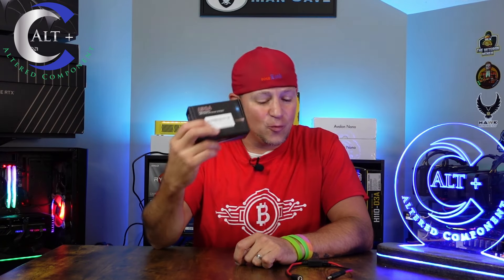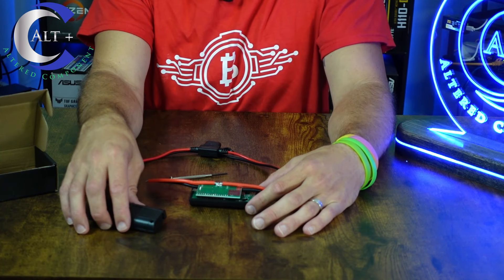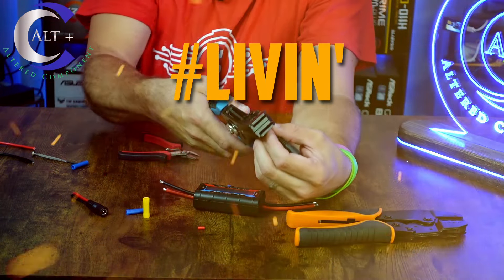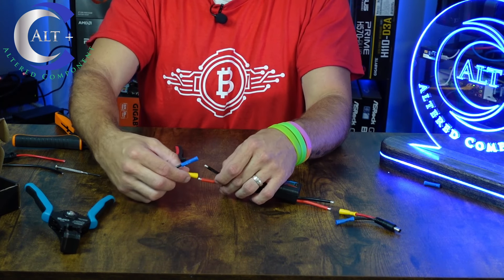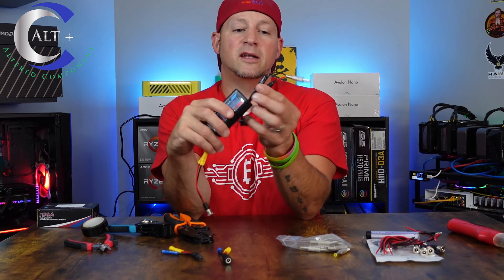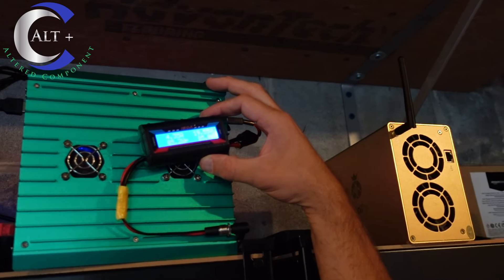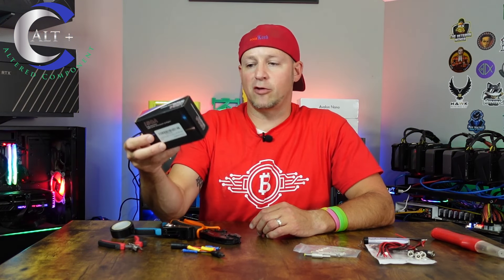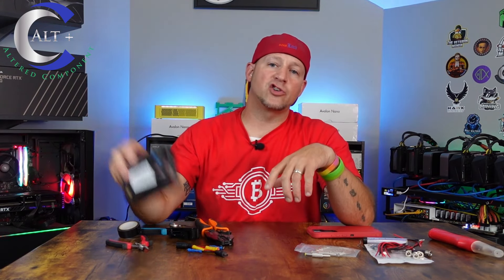🔋 Making a sick Overclocking Tool | Full Tutorial | Testing 🛠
Today we will build our own Custom Power meter to assist in overclocking the IceRiver Ks0 Variants (og, pro, utlra) as well as the new AL0 coming from Iceriver.  This custom meter will allow us to track the exact amount of power being used at the Asic itself with a great deal of precision.  In this tutorial we go over the parts used, where to buy, how to assemble and use, and how much it costs.  Finally we discuss a great upcoming alternative (the Veteran Miner)

🦅 PICK UP YOUR CUSTOM the Veteran Miner Watt Meter and/or Custom POWER CABLES HERE:

Timecodes
0:00 - Intro High precision Watt Meter
0:49 - Unboxing
1:40 - additional parts
3:42 - Disclaimer / Opening case
5:30 - proper connectors needed
6:10 - Assembling the Overclocking Tool
12:45 - Time to connect & Test
13:22 - Fail - Used the Incorrect barrel jack
13:55 - the correct barrel connectors
15:08 - completed device testing
18:13 - Meter vs Wall Reading
22:10 - Conclusion
23:37 - VERY important update where to buy
25:09 - Outro & Thanks

How to
Custom High Precision Watt Power management meter
Building tutorial
Future of Crypto Mining
Cryptocurrency
how much
should you buy
profitability
Best Cheap ASIC affordable
KAS mining
KS0 KS1 KS2 KS3
Easy setup
New Hardware for Mining
Unbox, setup, review
Mining is easy
Is GPU Crypto mining Dead?
Pro